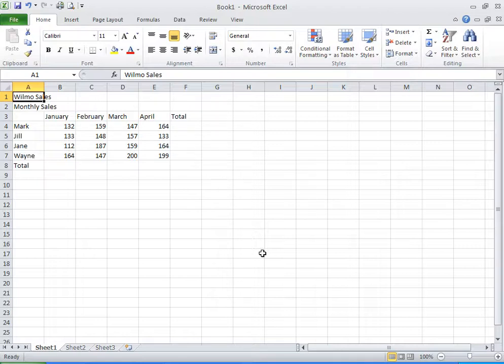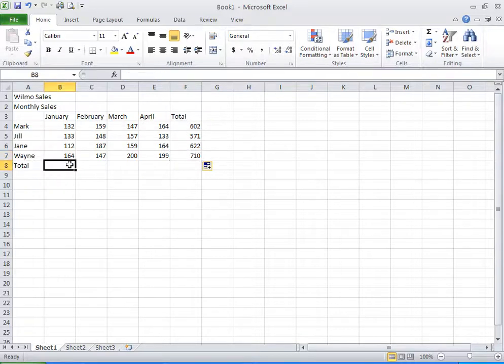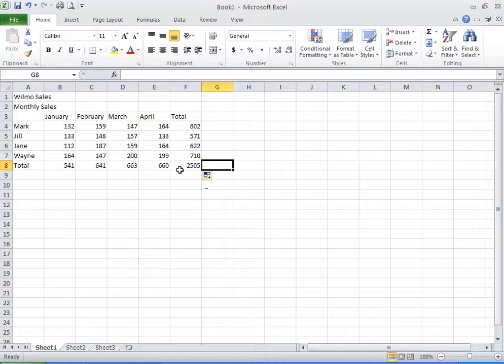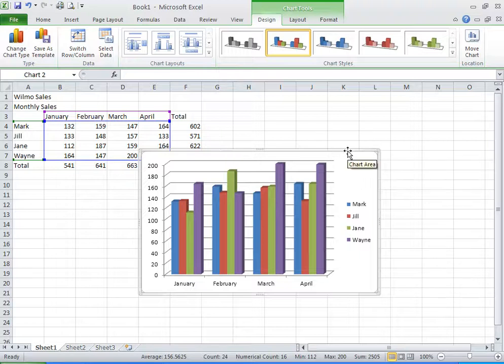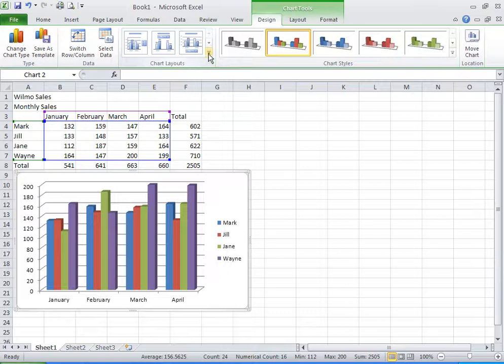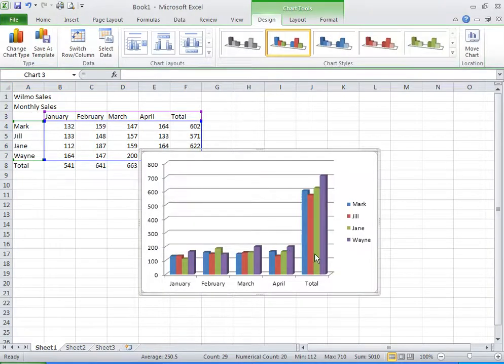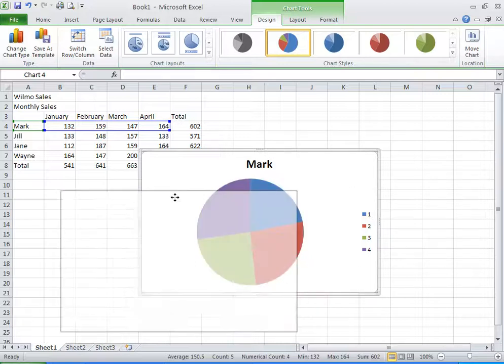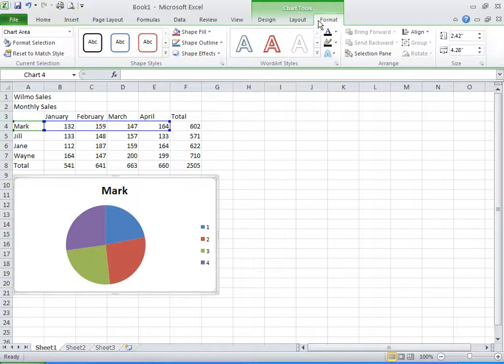Excel Proj 1 - Inserting Chart